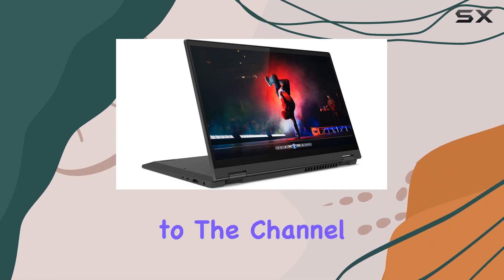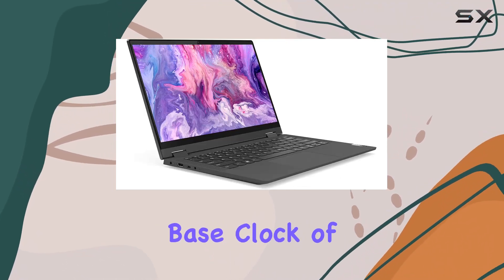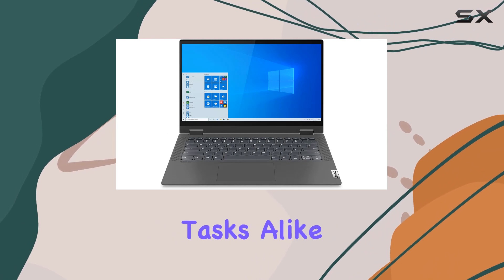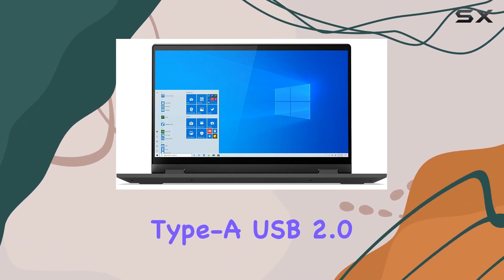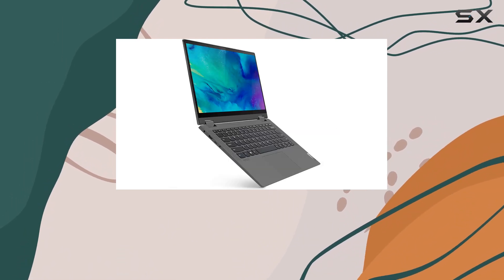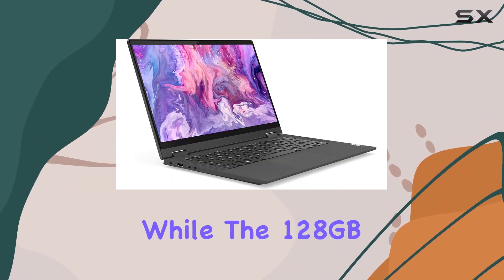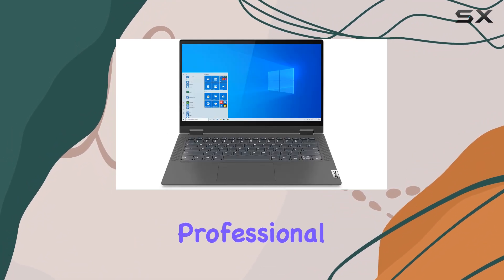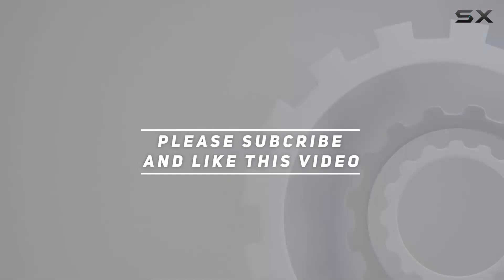Lenovo IdeaPad Flex 5 14" FHD Touch 2-in-1 Laptop: Unleashing Versatility and Performance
0:00 Intro
0:06 Review

Things that we mentioned in this video:
LENOVO 2021 Newest IdeaPad : B08ZCMG7ZQ